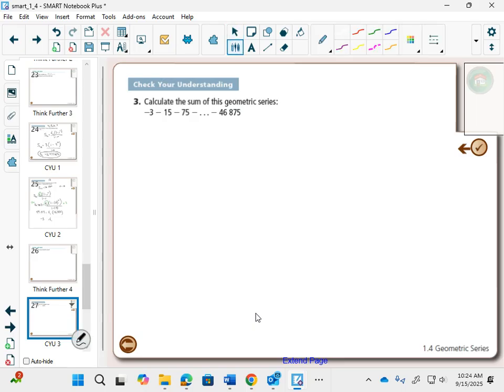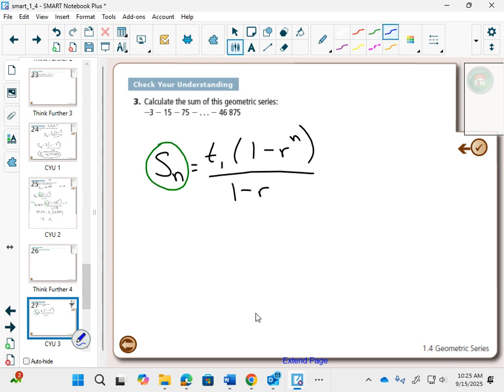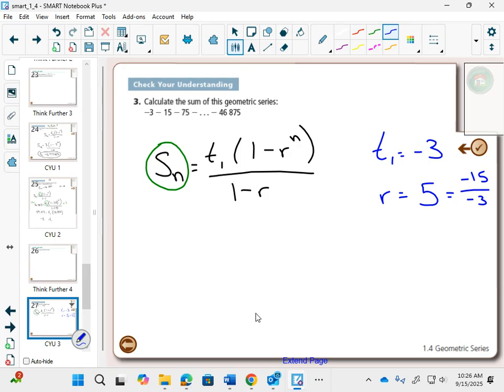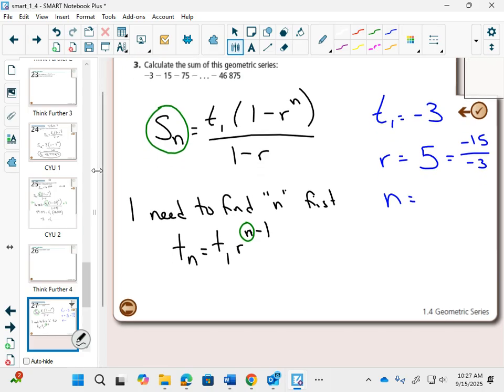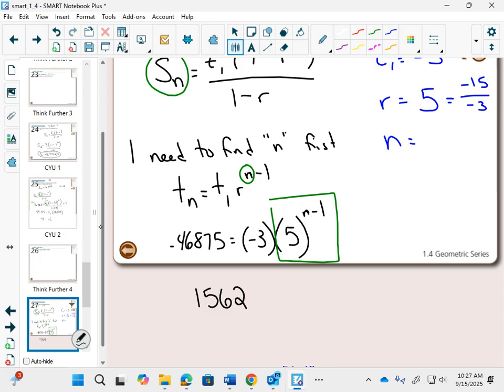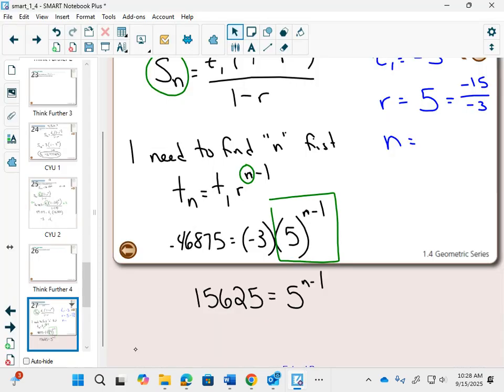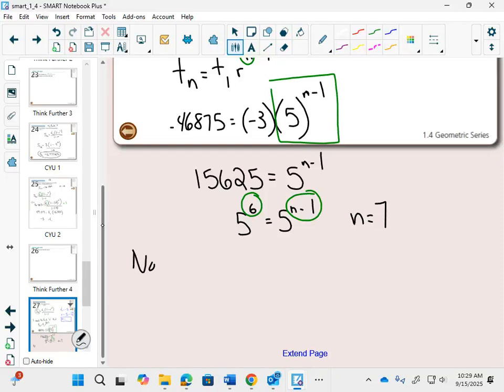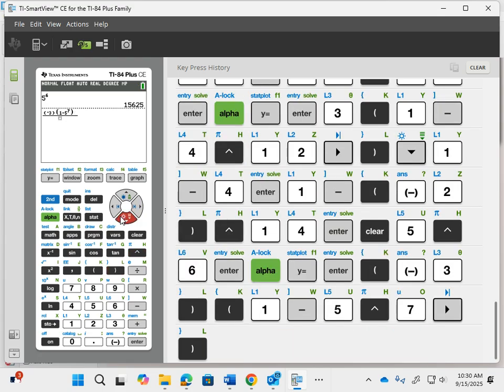30SP 1 4 Example 3